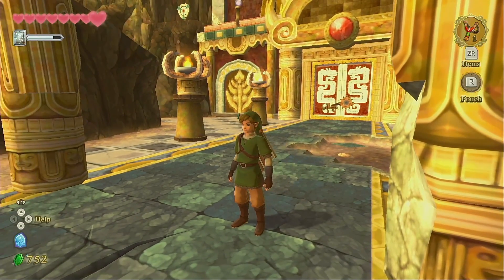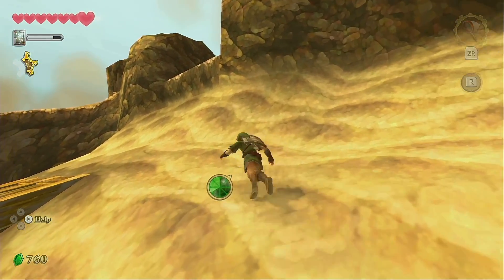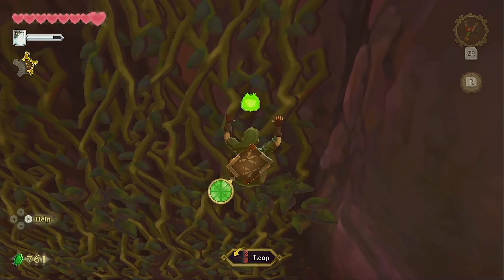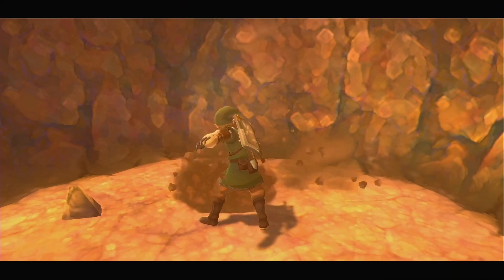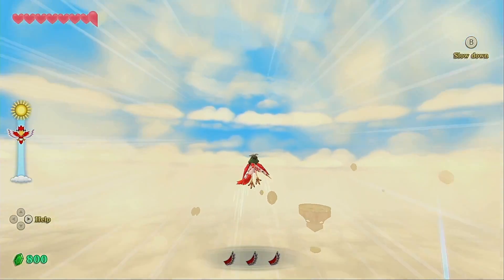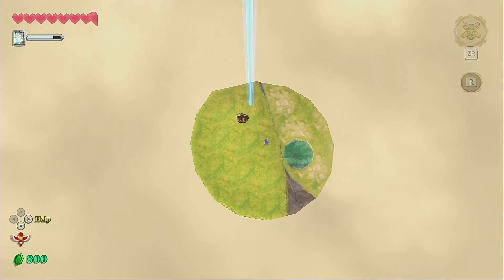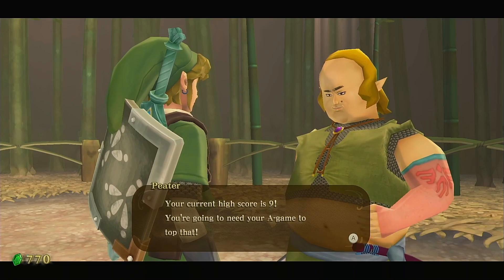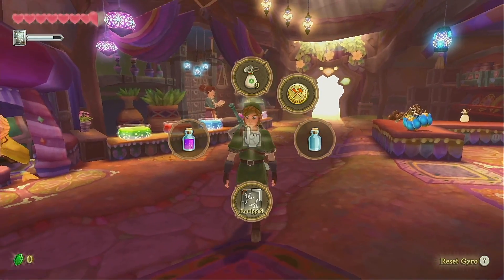Let's Play Zelda: Skyward Sword HD - Episode 11: The Key and the Cubes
Welcome to Part 11 of my Legend of Zelda: Skyward Sword HD Let's Play. In this episode, we put together the key to the Earth Temple and go after some Goddess Cube chests.